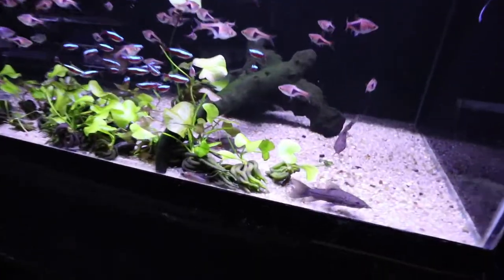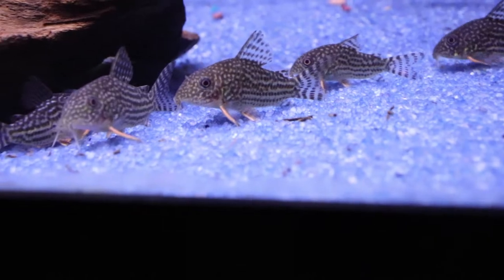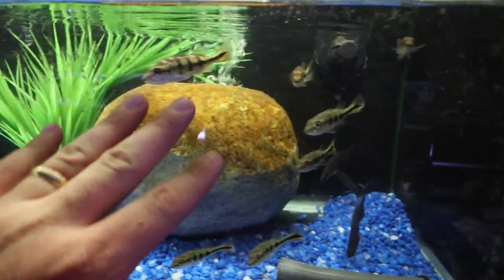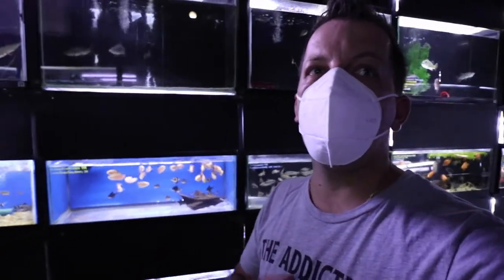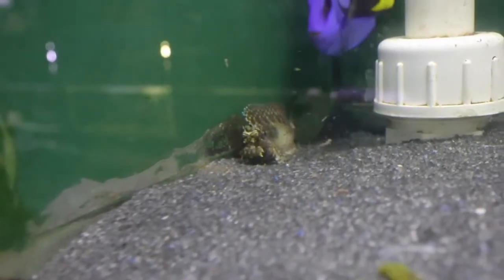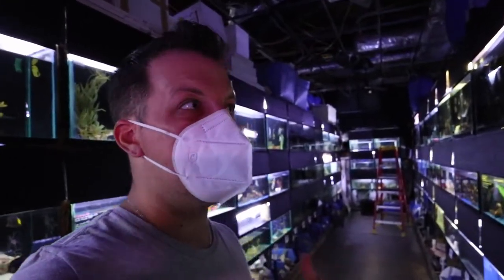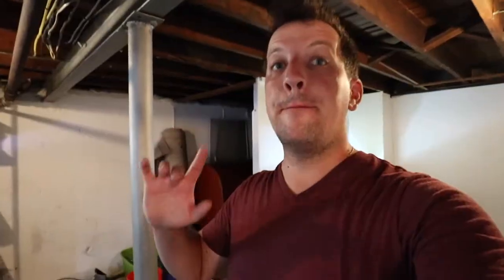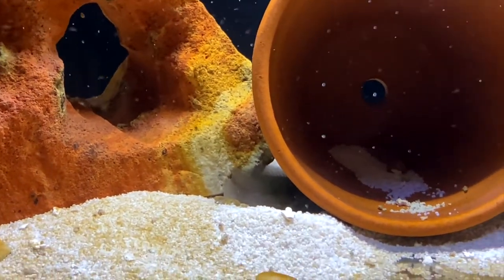FRESHWATER BLENNY! COUNTRY CRITTERS FISH STORE TOUR 2020!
Country Critters here on Long Island let me they got some pretty cool rare fish in so you know I had to check it out! Perfect time to do a fish store tour too! I couldn't believe my eyes when I saw the Freshwater Blenny, also known as the Top Hat Blenny. Incredible fish that is typically seen in saltwater. There's some other cool rare fish that you need to check out too!